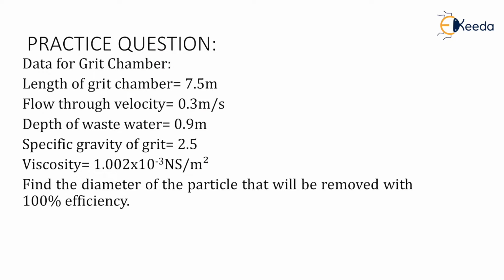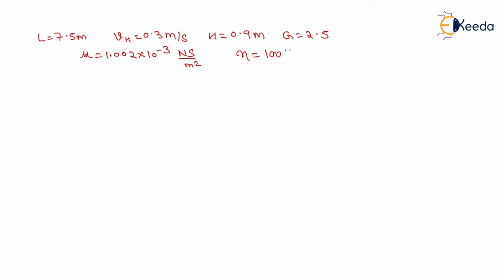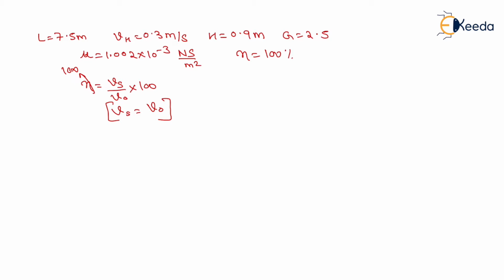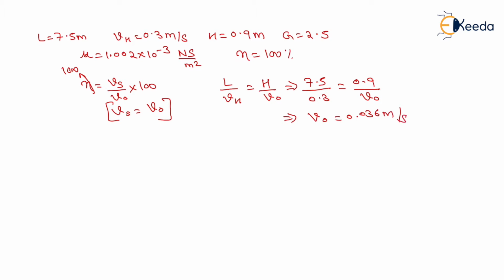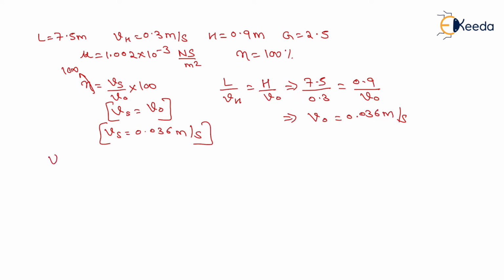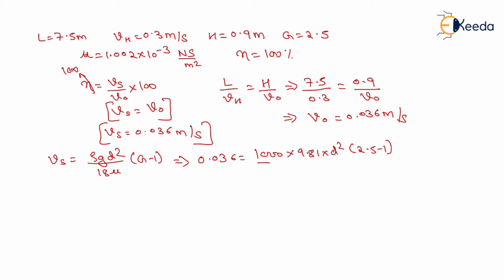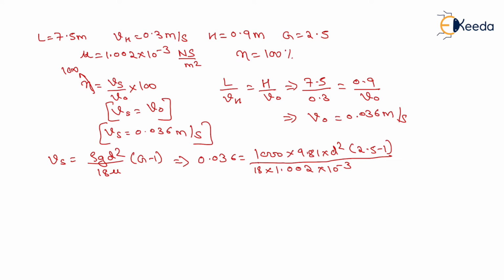Solving Grit Chamber Problem-1 for GATE Civil Engineering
In this comprehensive video, we dive into the world of Grit Chamber Problem-1, a crucial topic for aspiring GATE Civil Engineering candidates. Whether you're preparing for the upcoming GATE exam or simply looking to enhance your knowledge in environmental engineering, this tutorial is tailored to meet your needs.

We'll guide you step by step through the intricacies of solving Grit Chamber Problem-1, breaking down the numerical challenges and providing clear explanations. You'll gain a deep understanding of the principles and methods required to conquer this topic with confidence.

Key Highlights:

Explanation of the Grit Chamber Problem-1
Real-world applications and relevance
GATE Civil Engineering exam insights
Our goal is to empower you with the knowledge and skills needed to excel in the GATE CE exam and beyond. Join us on this learning journey, and let's master Grit Chamber Problem-1 together!